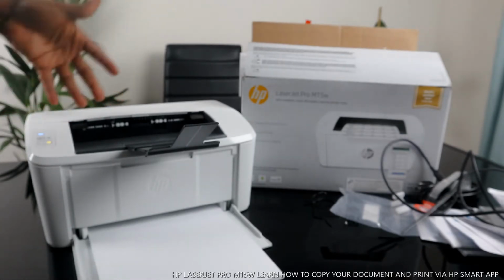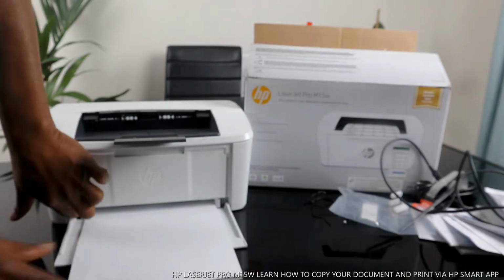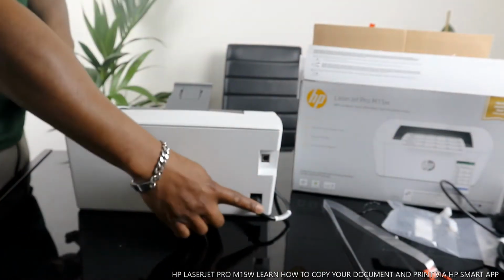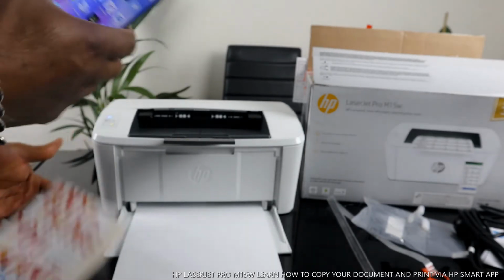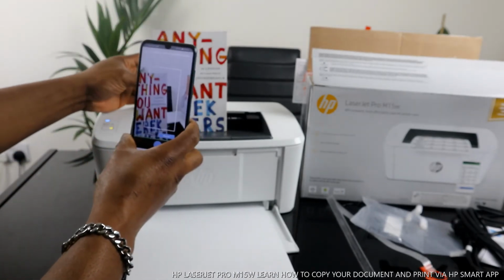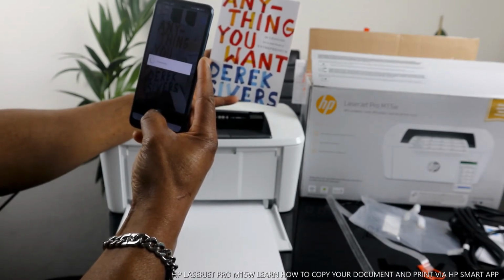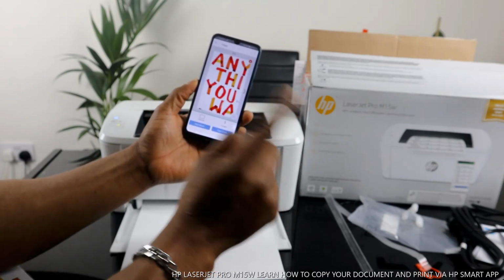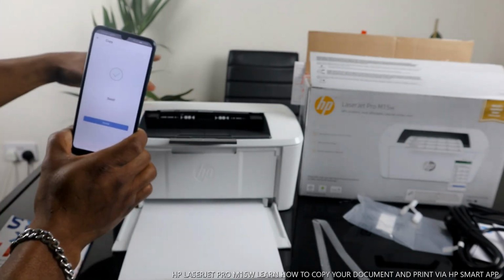HP LASERJET PRO M15W LEAR HOW TO COPY YOUR DOCUMENT AND PRINT VIA HP SMART APP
This is how to copy your document via HP smart app and print from HP laser PRO M15W printer. The HP LaserJet pro M15W is a printer that can fit almost anywhere. If you are short of space in your home office, a large, bulky printer can take up a lot of room and make things feel cluttered. The HP M15W can fit almost anywhere, without compromising on quality. Smartly designed, compact and lightweight, it is simple to use and will help you get the most out of limited home office space. You can even print and scan straight from your Smartphone, and still get professional-level results.  You can get productive print performance with this affordable printer. It produces a high-quality result and print and scan from your phone. This surprisingly small laser delivers exceptional quality, page after page. You need to rely on a high-performance laser printer that is affordable and designed to fit your space. You can fit this printer almost anywhere- it is small and compact at only 331 x 215 x 178 mm. It got a wireless technology so you can print on the go and USB 2.0 high speed connectivity. Speeds up to 20 pages per minute in A4 with a 150-sheet input tray and 100 sheet output tray. Apple AirPrint; Google Cloud Print; Mobile Apps; Mopria™ Certified and Wi-Fi Direct printing compatibility. Easy mobile printing with HP Smart app. Print and scan, copy from your smartphone, and you can order toner easily from HPinstantink.com. Easily print from a variety of smartphones and tablets. Easily share resources–access and print with wireless and Ethernet networking and easily print without accessing a network. This gear deserves your attention big time printer (Amazon), (Amazon)